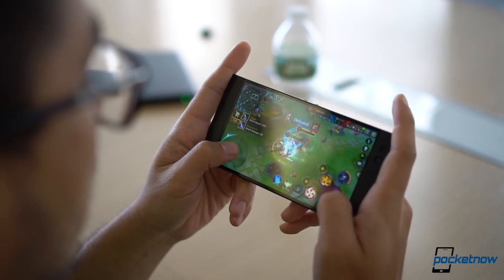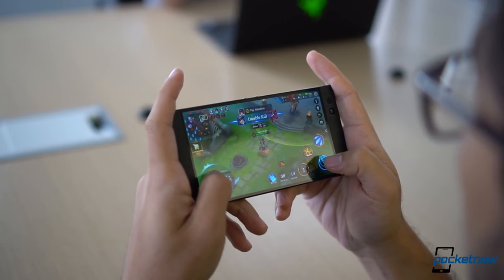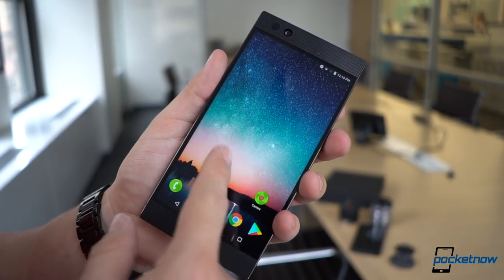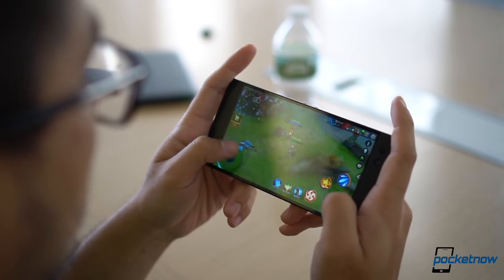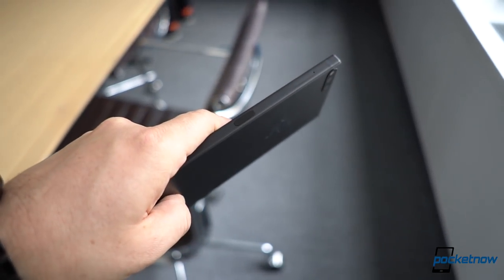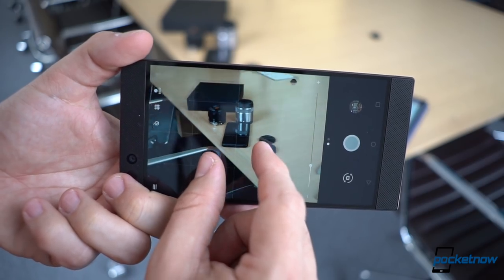Razer Phone hands-on: Wow, oh WOW! | Pocketnow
Watch our first impressions of the Razer Phone! Remember my comment last week on the Pocketnow Daily about seeing a product that I couldn't wait to share with everybody? Well, it's time. This is the Razer Phone. Probably one of the coolest products I've seen this year, and also the one that leaves me with the most amount of questions.

At the time of my briefing, my first question was,.. why a gaming phone? I've seen Sony try and fail with the Xperia Play, and NVIDIAs not so popular shield approach as well. Razer's responded with a few key elements to ponder: First, that the company only enters a market once its ready for serious gaming. Second, that this is a device made for gamers, and not just gaming.